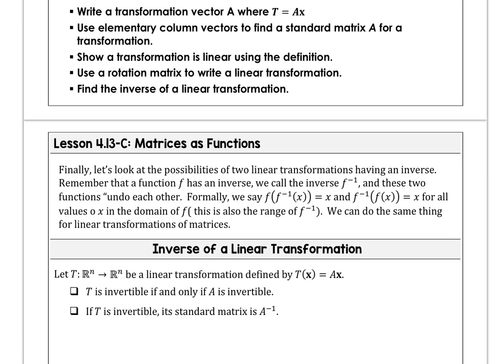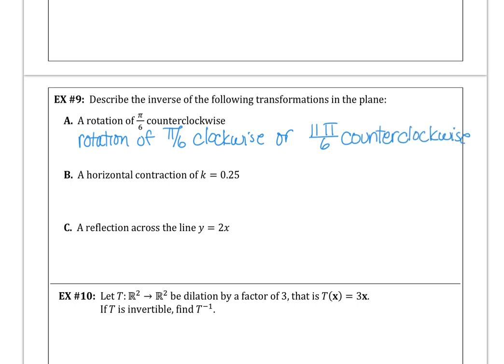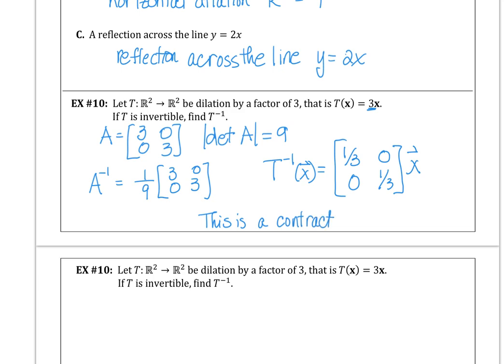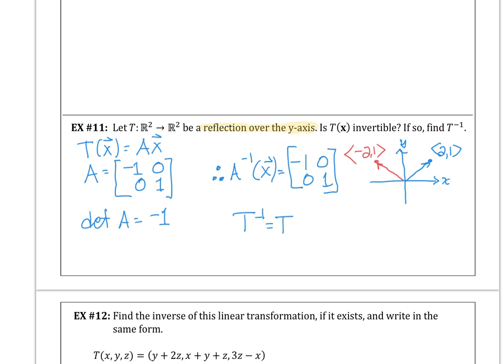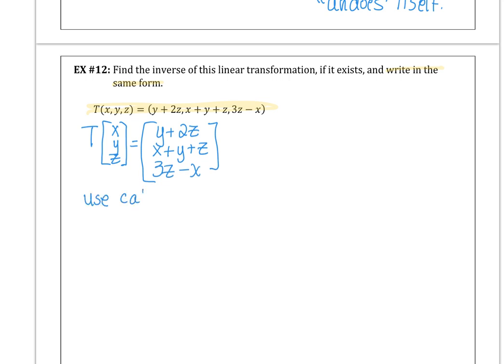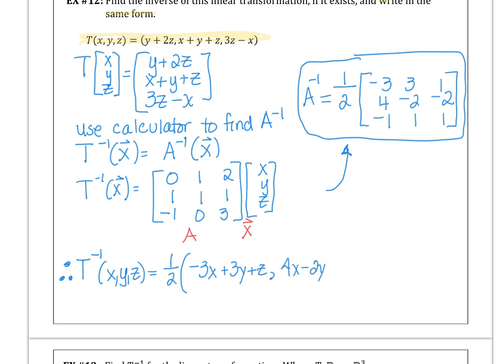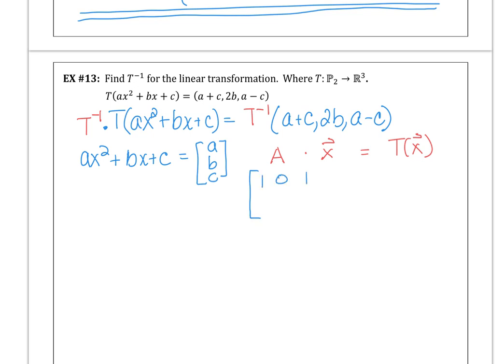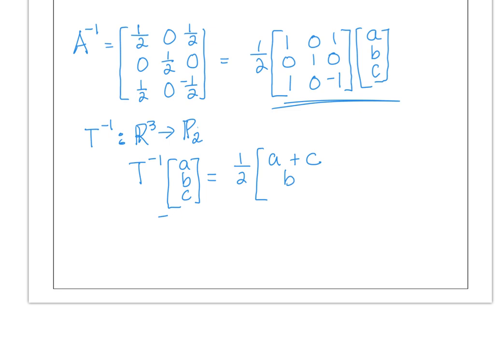4.13-C Matrices as Functions Video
* Write a transformation vector A where 𝑇=𝐴𝐱.
* Use elementary column vectors to find a standard matrix A for a transformation.
 * Show a transformation is linear using the definition.
* Use a rotation matrix to write a linear transformation.
* Find the inverse of a linear transformation.